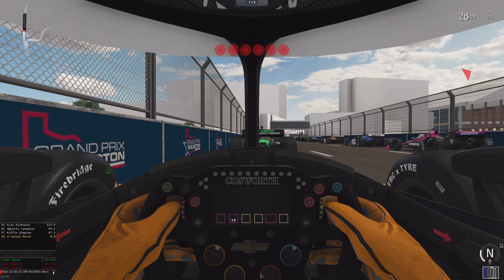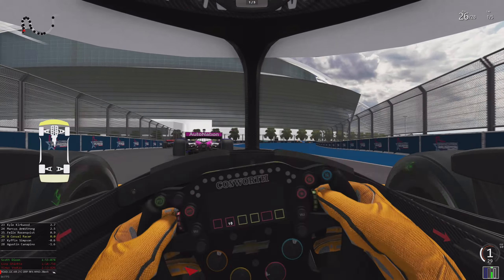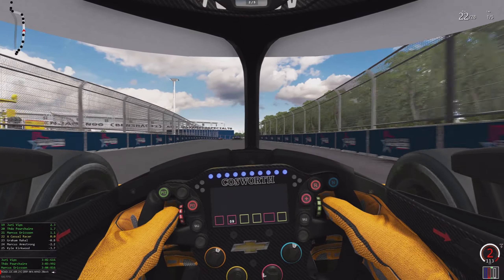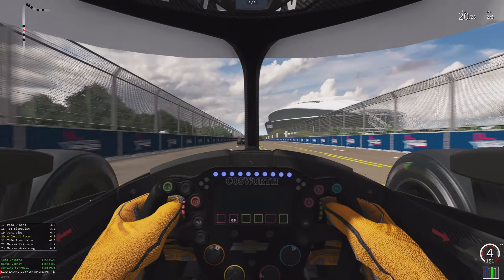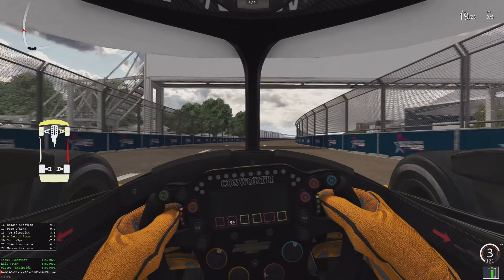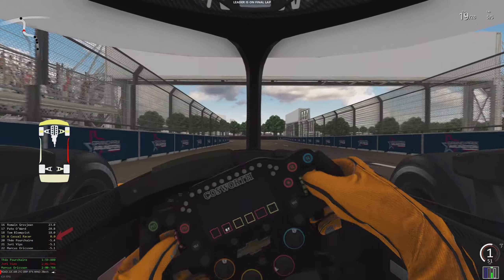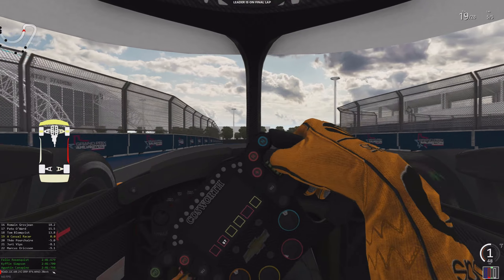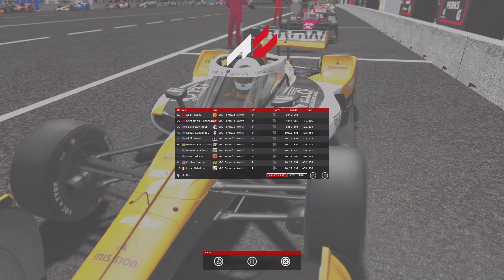2026 Arlington Grand Prix - Assetto Corsa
Today I am lucky enough to be one of the first to showcase the Arlington Grand Prix circuit at track level in this 5 lap quick race around the Texas street track. This circuit is going to be a major new event on the Indycar schedule, and I'm excited to check it out!